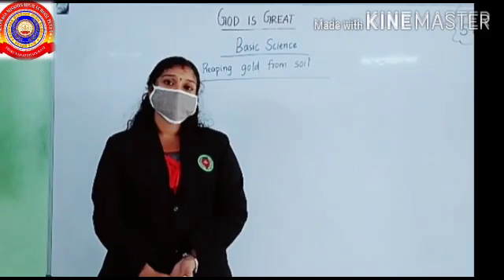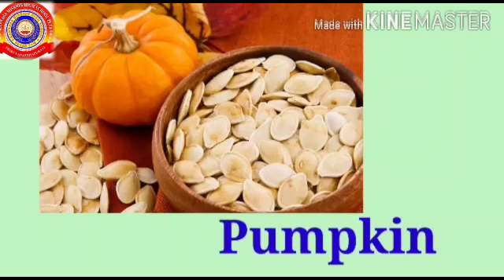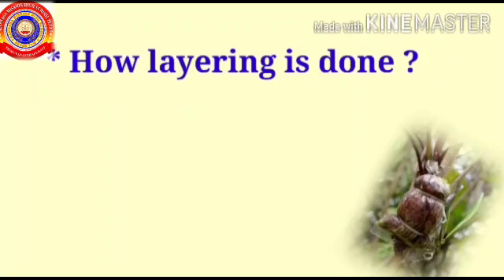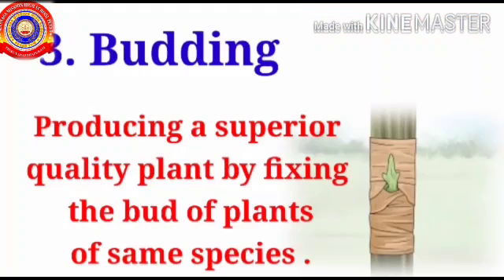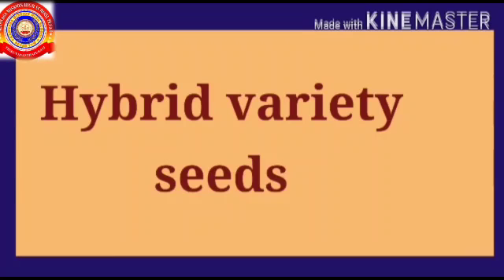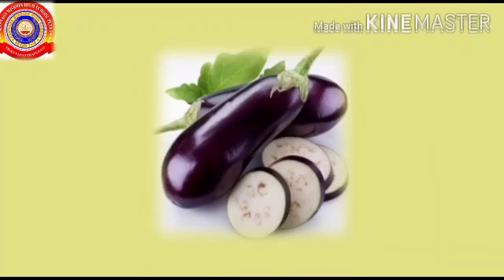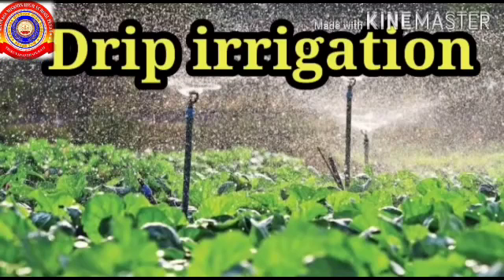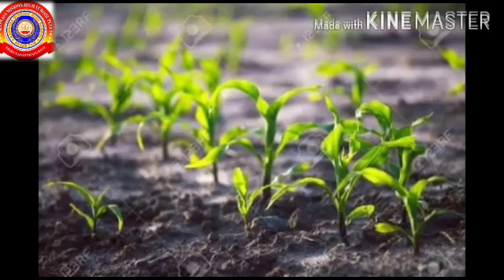KRSMA#Standard 7 Basic Science Part 10 Chapter 1 Reaping Gold From Soil.